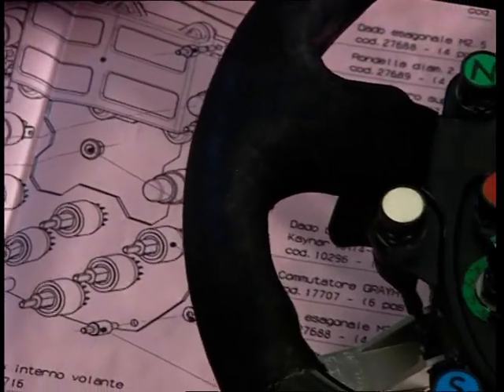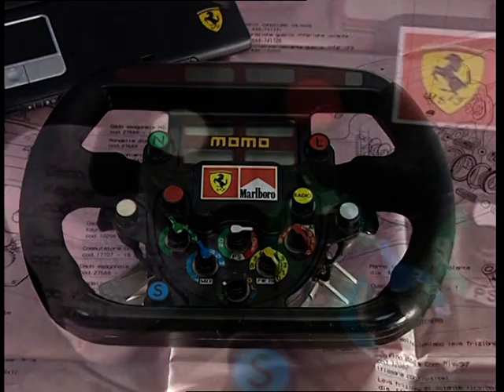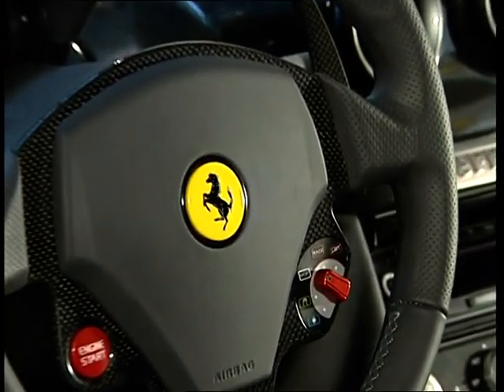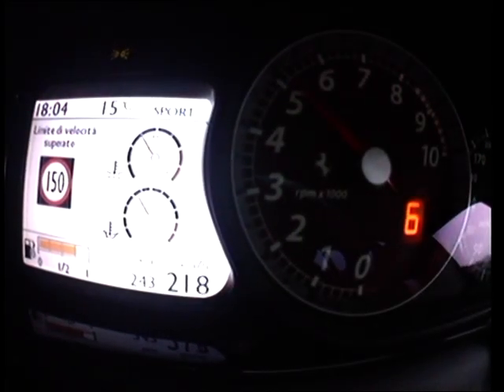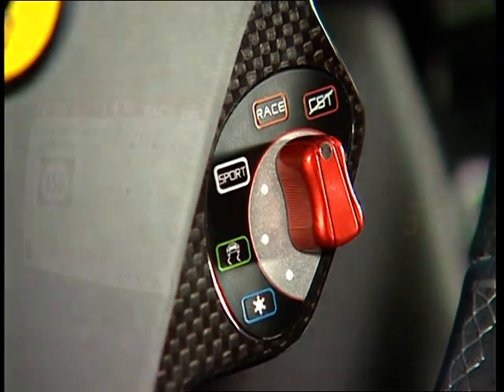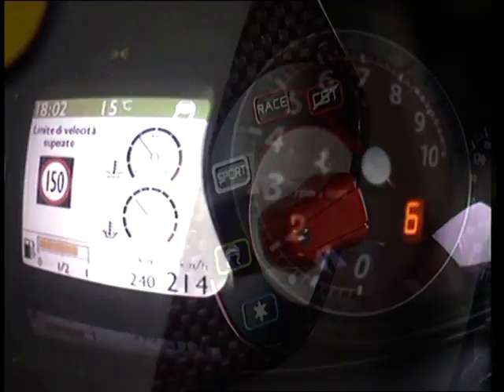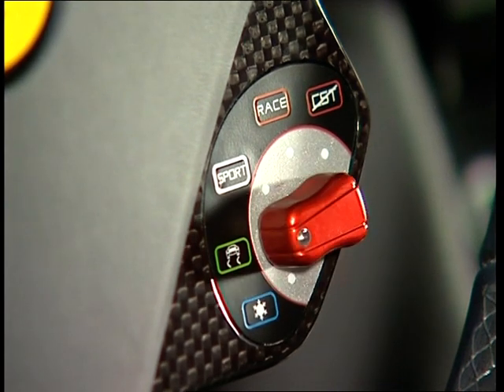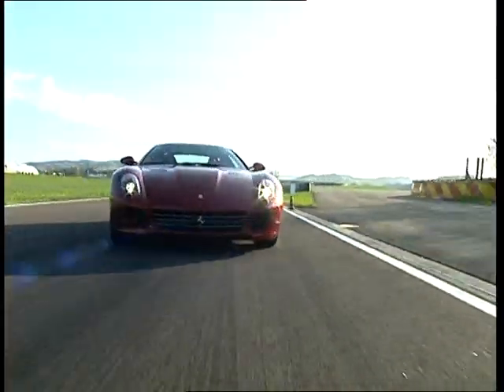Manettino Evoluto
Select your suspension/transmission preference with the manettino evoluto switch on the right side of the wheel-Snow-Rain-Sport-Rac e-CST Off.